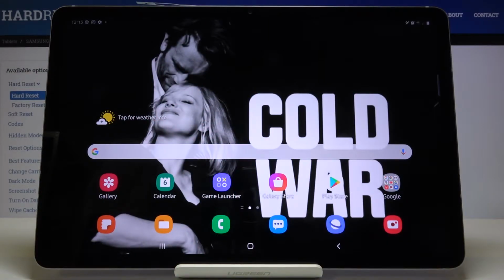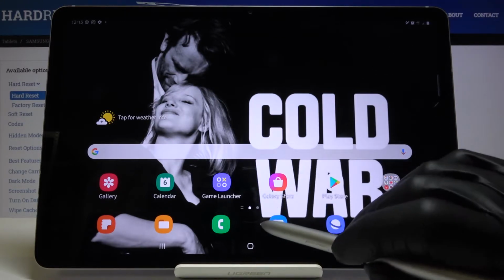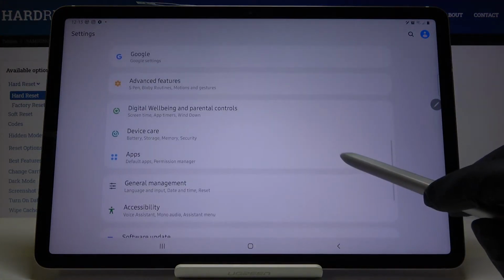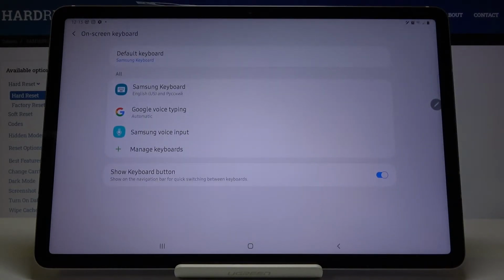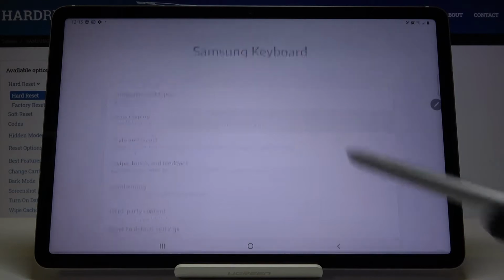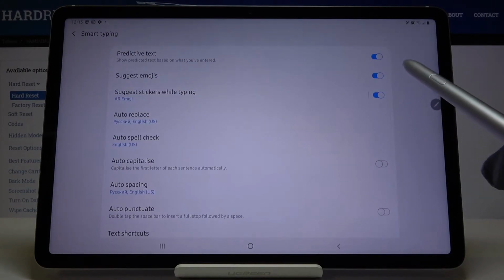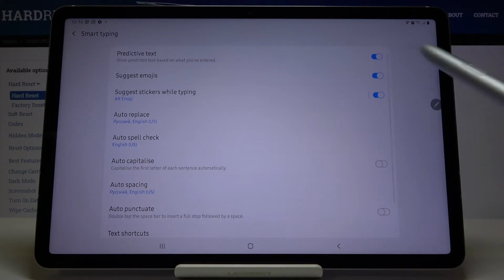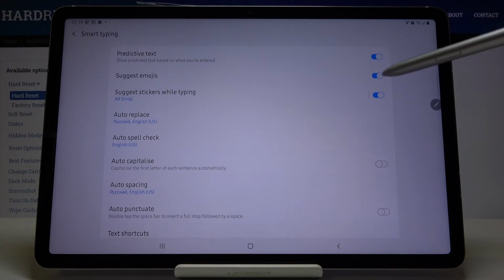How to Enable Emoji Suggestions in Samsung Galaxy Tab S7 – Predictive Emoji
Learn more info about SAMSUNG Galaxy Tab S7:
If you would like to use emoji in your messages, then this feature may help you write faster. Find out the easy method to get into proper settings and enable emoji predictive feature. If you are looking for a short guide that will help you write faster and emoji will be predictive, then follow our few simple steps.

How to Set Up Emoji Suggestions in SAMSUNG Galaxy Tab S7? How to Set Up Emoji Predictions in SAMSUNG Galaxy Tab S7? How to Manage Keyboard Settings in SAMSUNG Galaxy Tab S7? How to Activate Emoji Suggestions in SAMSUNG Galaxy Tab S7? How to Enable Emoji Suggestions in SAMSUNG Galaxy Tab S7? How to Show Emojis in SAMSUNG Galaxy Tab S7?